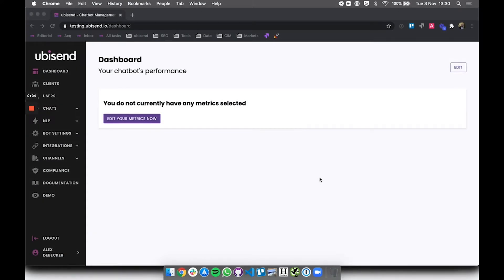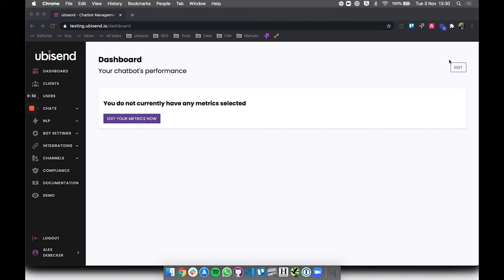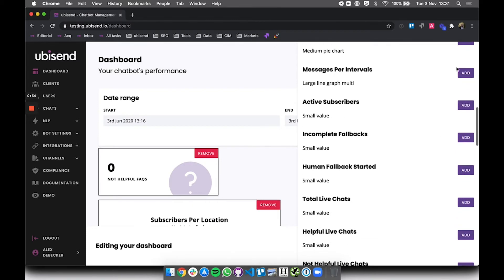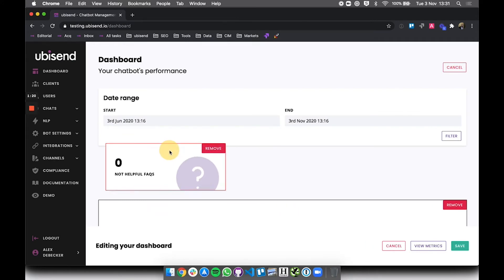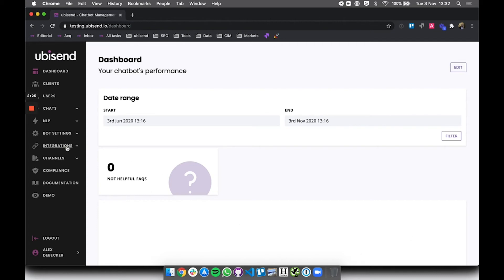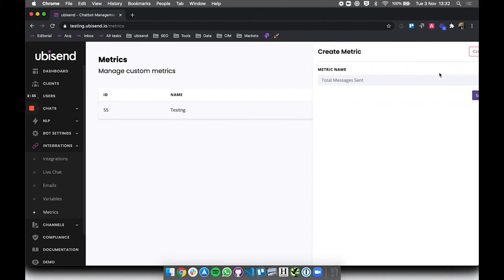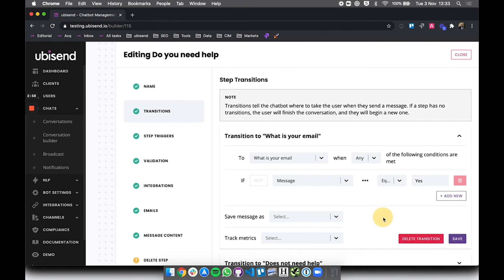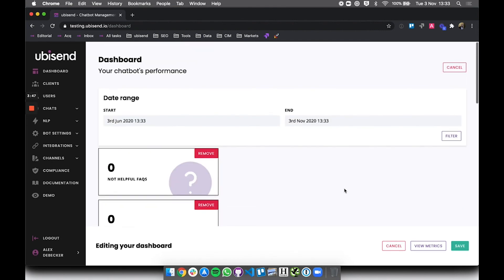ubisend quick start: setting up your dashboard and metrics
Already a ubisend user and have a few questions? Get in touch with your account manager.

Not yet a user? You can book a personalised tour of ubisend here:

In this episode, Alex covers all you need to know about your chatbot's dashboard and metrics. At ubisend, we understand that every business is unique and requires a unique dashboard and metrics.

Would be pretty weird if we tried to force the same metrics for every use case, wouldn't it?

Instead, your dashboard is completely customisable. You can even create your own custom metrics.

In this video, Alex explains the ins and outs of your ubisend dashboard. He covers how to edit the dashboard and include the most relevant metrics for your business. He explains how you can re-arrange your dashboard to best match your needs and the different ways metrics are displayed.

Now for the exciting part: Alex also explains how you can create custom metrics. He creates a custom metric in real-time, within the ubisend CMS, and adds it to his dashboard.

Got a quick question or want to share a helpful metric you've created? Leave a note in the comments and we'll get back to you.